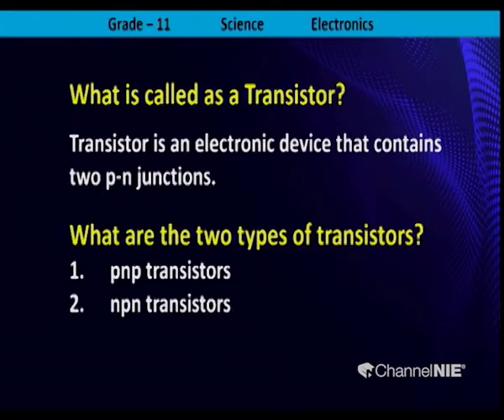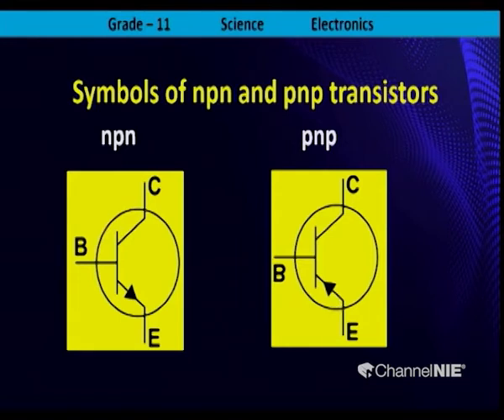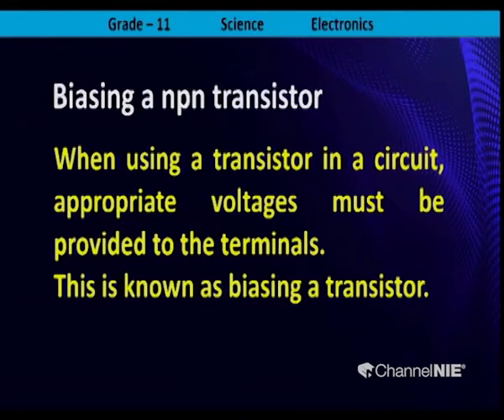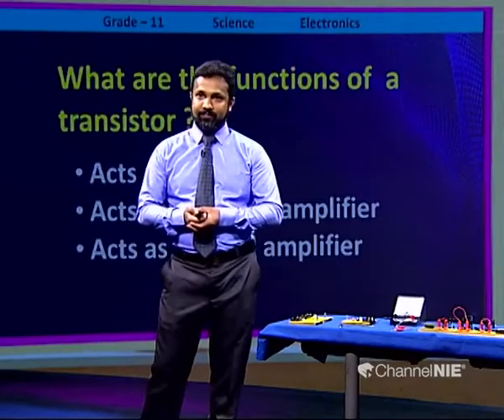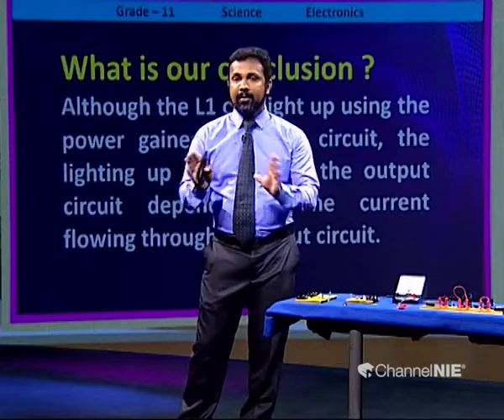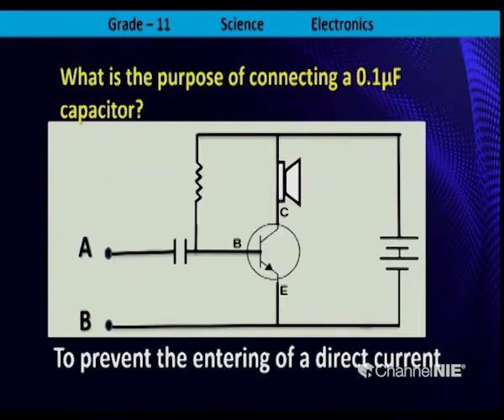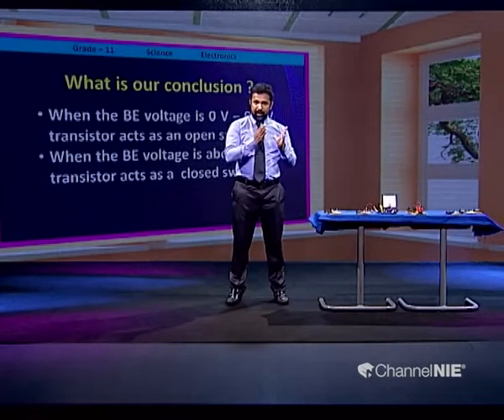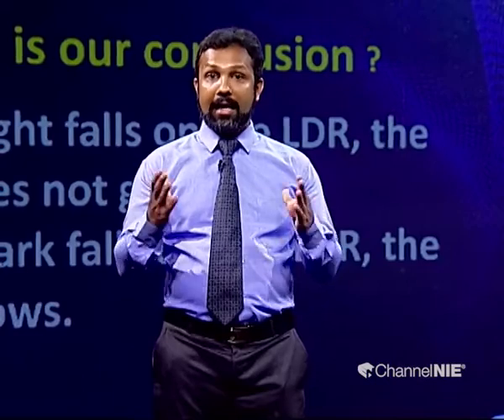Grade 11 - Science (English Medium) - Electronics 3 ( Unit 11) - P 06